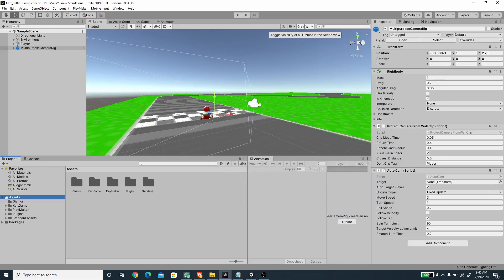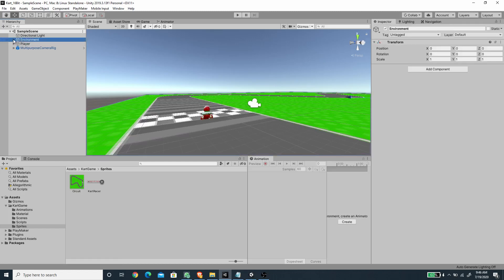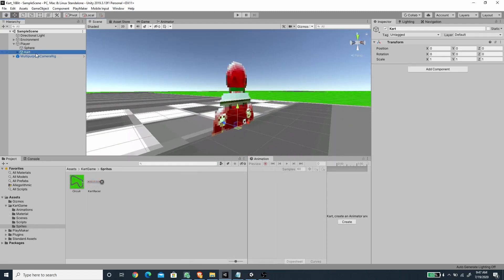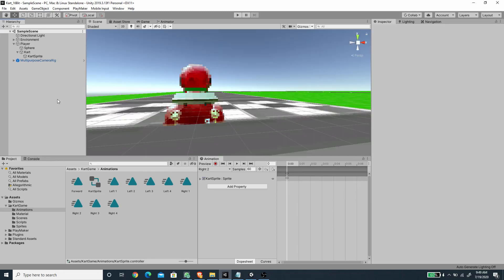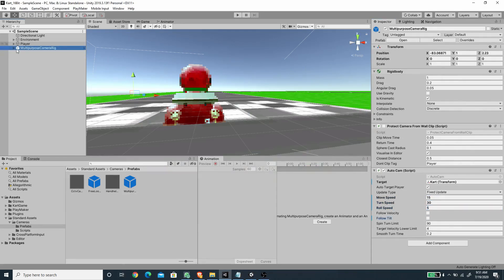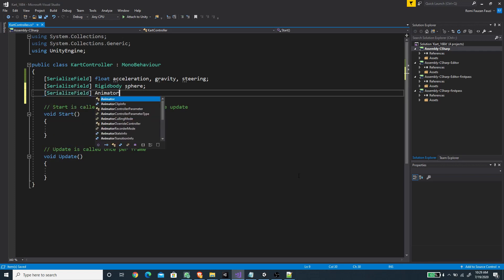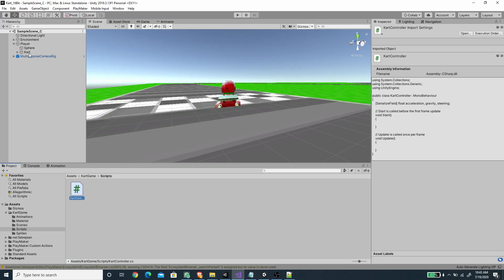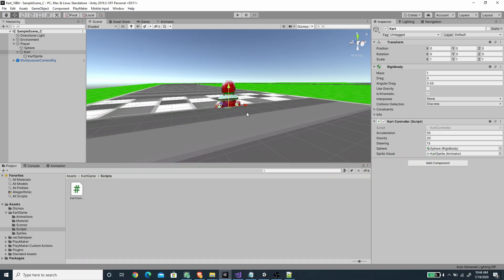16-Bit Kart Game Movement with Unity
(Create a Rail Shooter Game with Unity - Newest)

Hi there!

In this video, we are going to create a 16-bit Kart game (Snes Mode 7 Style) using C#. This tutorial is inspired from Kenney's sphere based kart movement and also @Mix and Jam Mario Kart Tutorial.